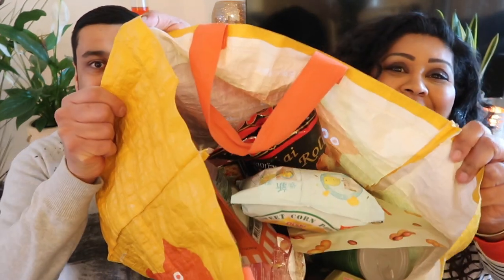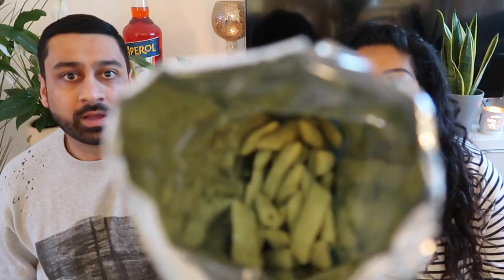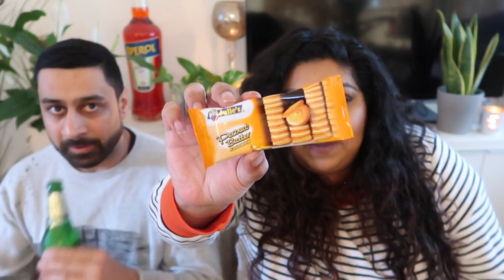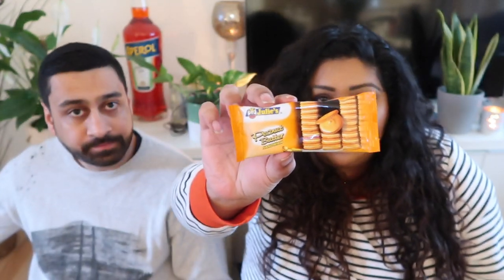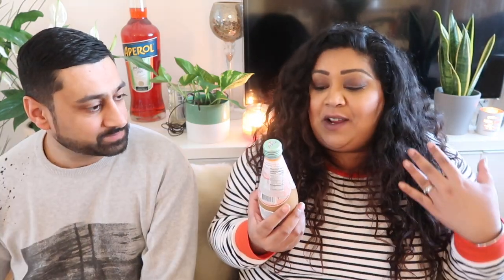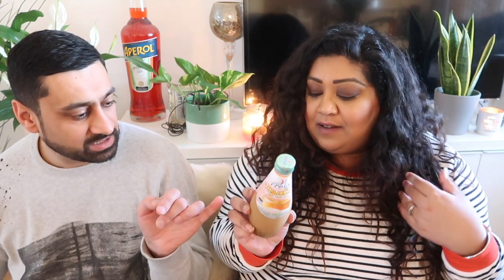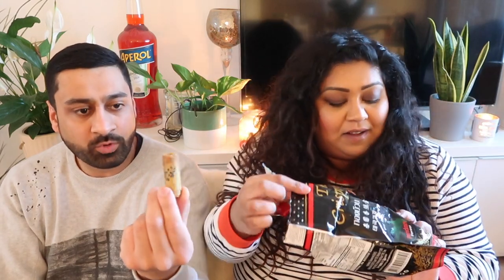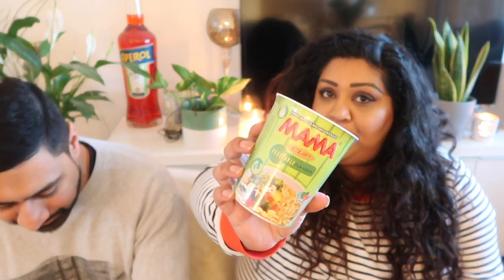Trying Thai Snacks / Nishi V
Thai Snacks Challenge

MANFROTTO PIXI MINI VLOG TRIPOD
MANFROTTO 190GO TRIPOD